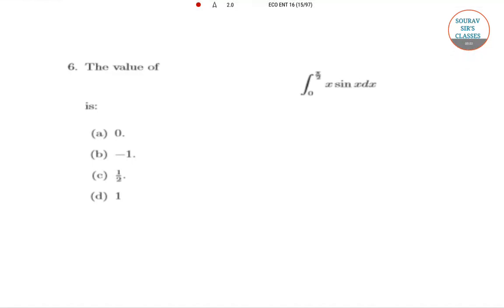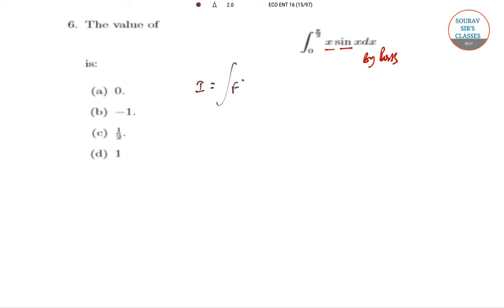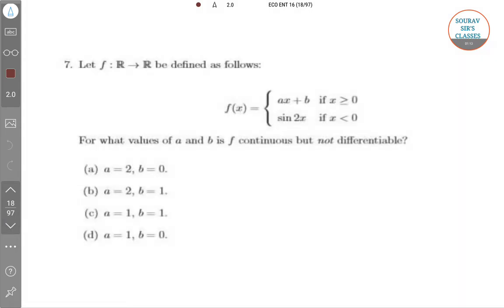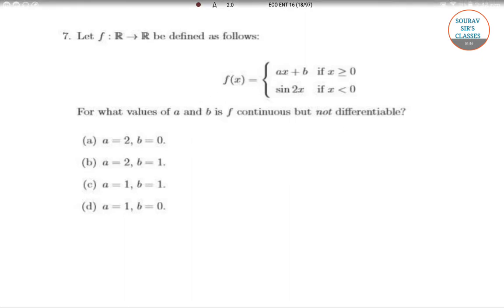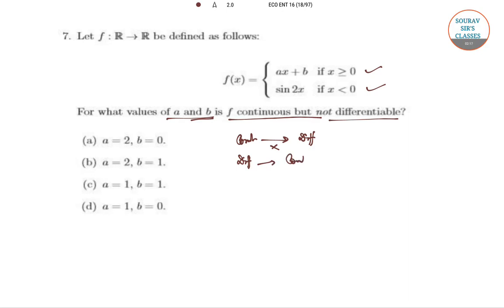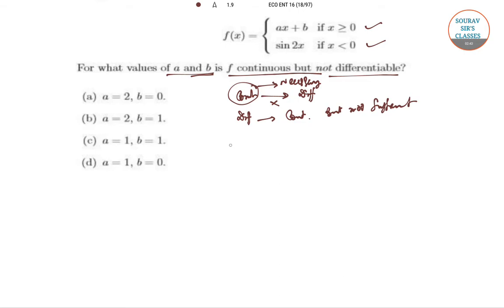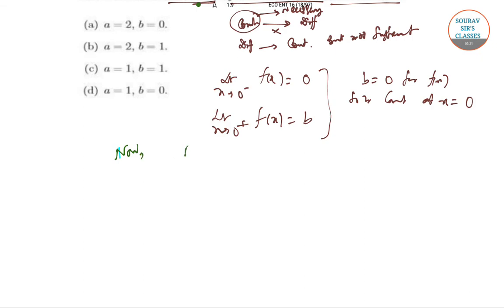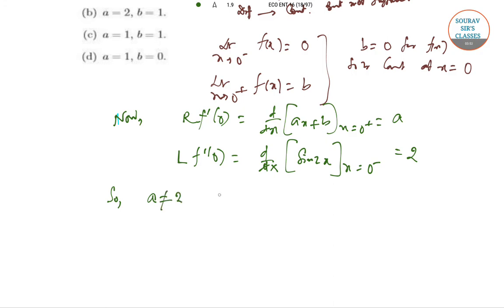ISI MSQE 2016 PAST YEAR SOLVE 1 ,COMPLETE SOLUTION,ONLINE CLASSES 9836793076